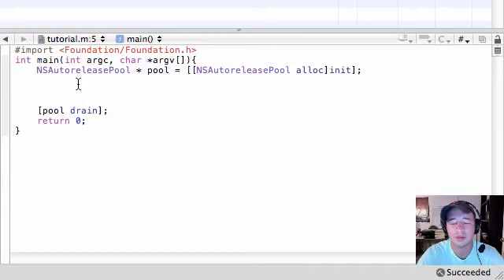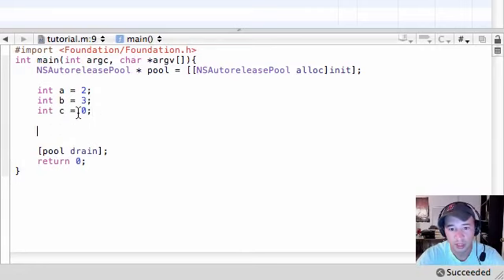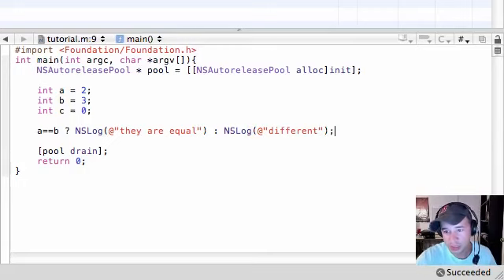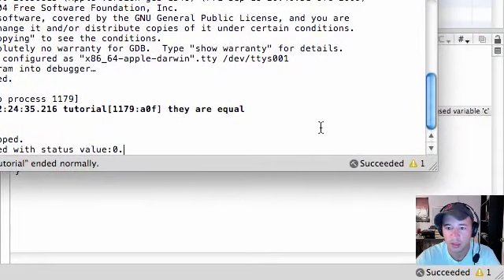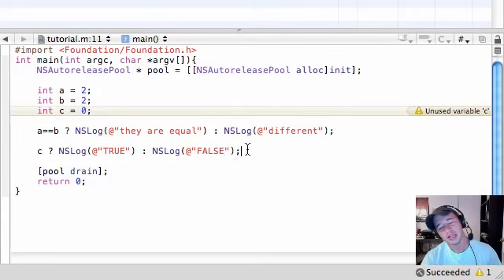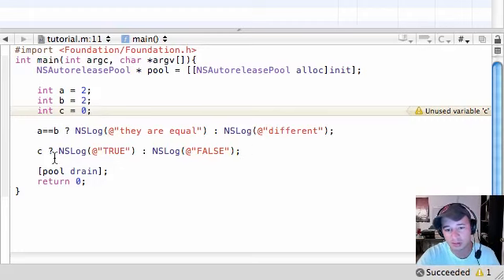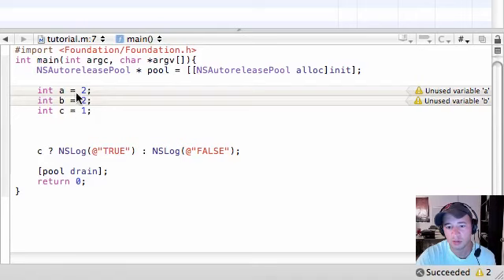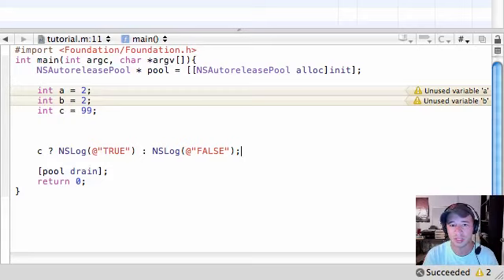Objective C Programming Tutorial 22 Conditional Operator YouTube